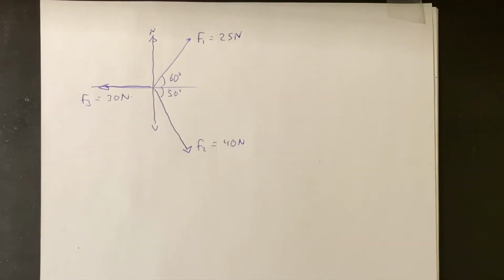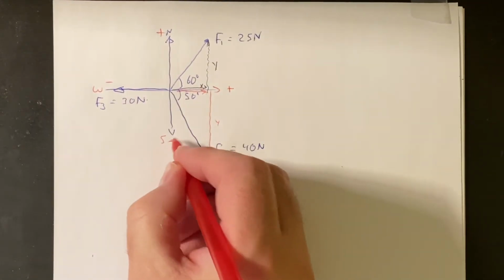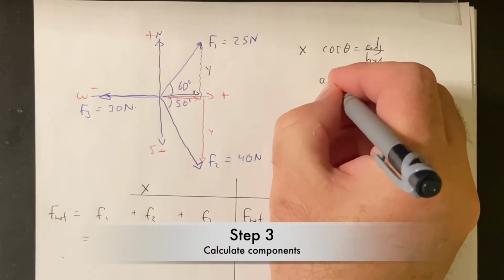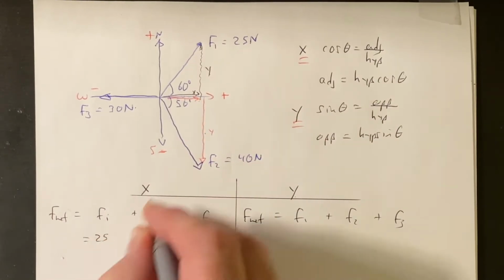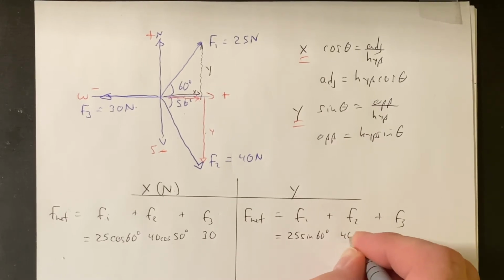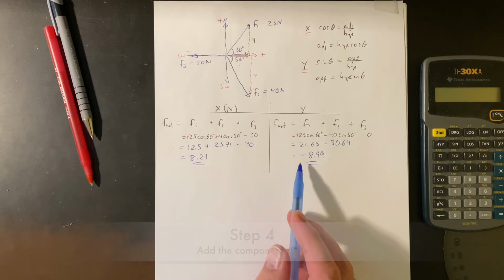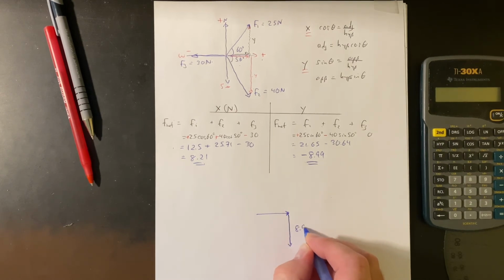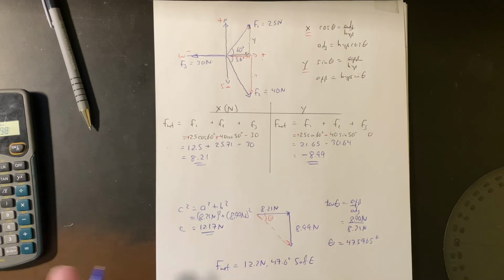Using components to calculating vectors in two dimensions